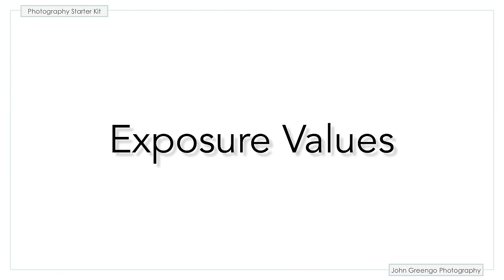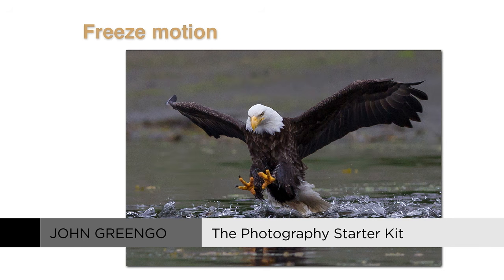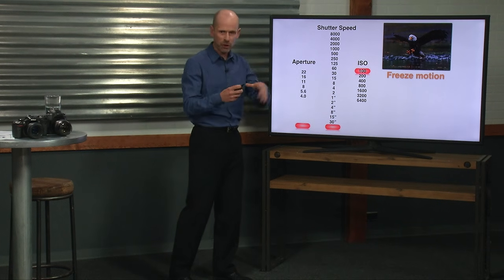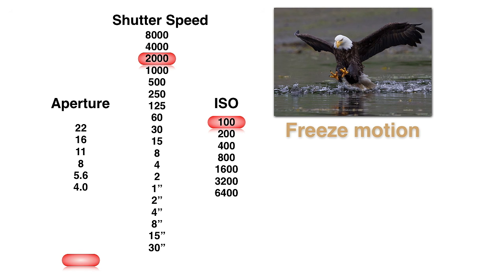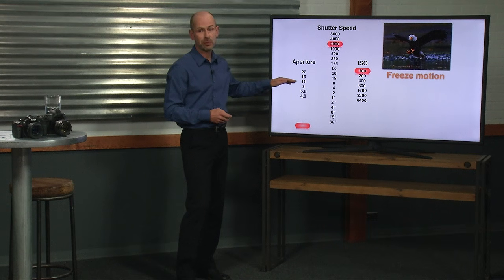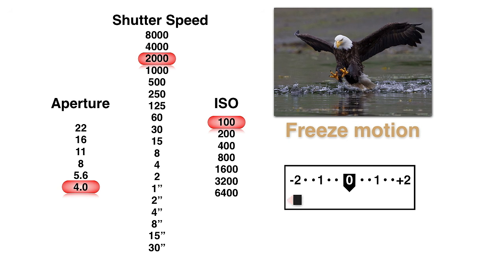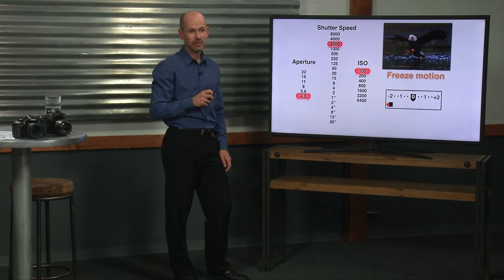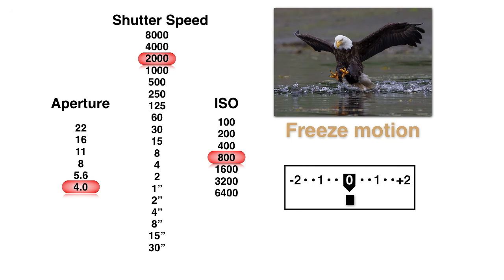How to Pick the Best Aperture, Shutter Speed and ISO Settings with John Greengo | CreativeLive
Get access to this class plus our entire catalog of over 2000+ classes with the Creator Pass. Now available for just $13 a month (billed annually):

In this clip John Greengo will help you pick the right exposure values for an action shot. John has students think through aperture, shutter speed and ISO for a picture of an eagle coming in for a landing.

The lesson is from the CreativeLive course, The Photography Starter Kit.